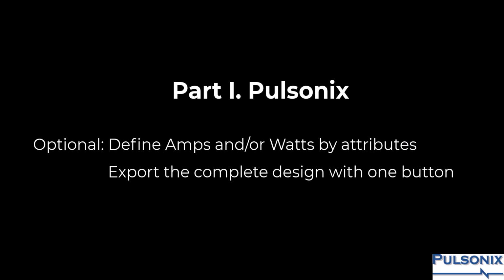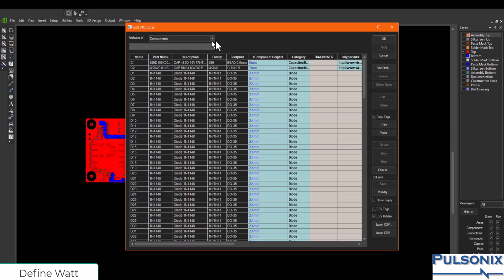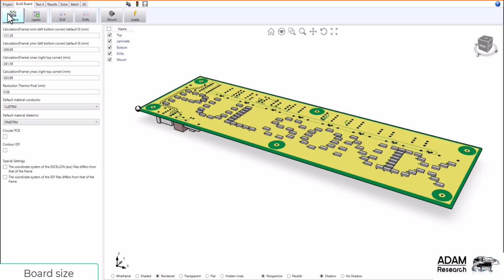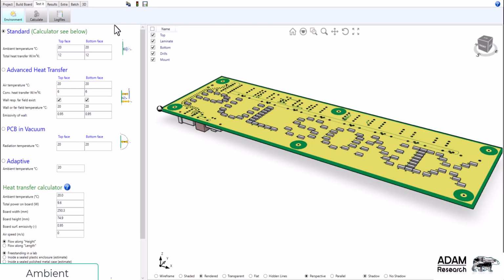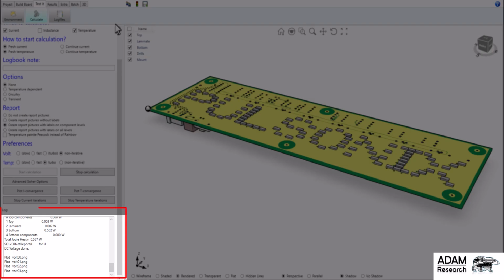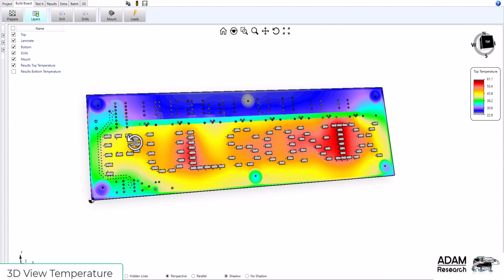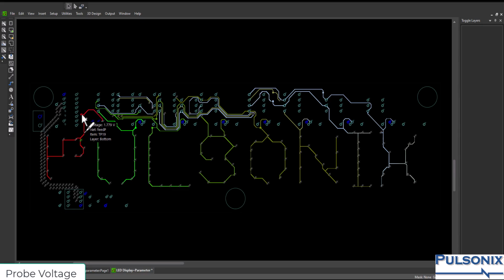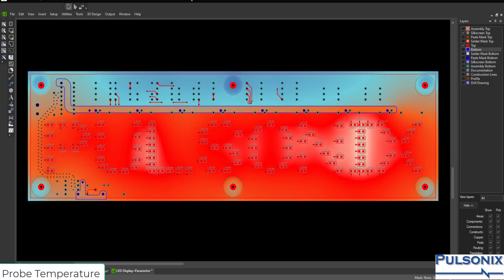Electro-Thermal Simulation of Printed Circuit Boards with Pulsonix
We show you how the Pulsonix design tool and the ADAM-Research TRM simulator work together to predict hotspots and nets with high current density.

There are many options and physical effects available. We can only give you a brief overview.

We start with how to add physics to Pulsonix and how to export the design to the TRM simulator. Create a "TRM Power" attribute, and enter the wattage of the components you want to examine. Create a "TRM value" attribute and enter the amperage or voltage for the relevant pins or nets and signals.

Export data out of Pulsonix is completed in a few seconds.

The design data is quickly read by the TRM simulator. No time-consuming finite element meshing is required. The data is displayed in easy-to-understand tables and menus.

Define your ambient cooling conditions and start the calculations. The results are available within a minute or two to three minutes at the latest.

It is also possible to report the results back to Pulsonix and perform other types of checks.

We did not discuss time-dependent settings, other types of boundary conditions inside and outside the board, and visualizations.  Ask Pulsonix for more details, a test installation, and licensing options!